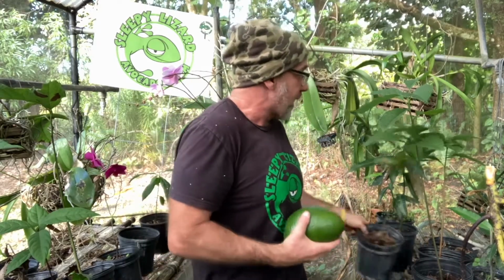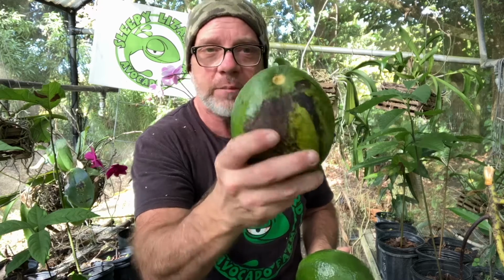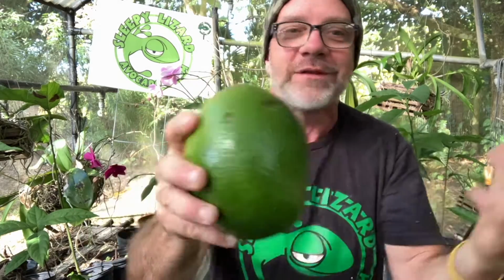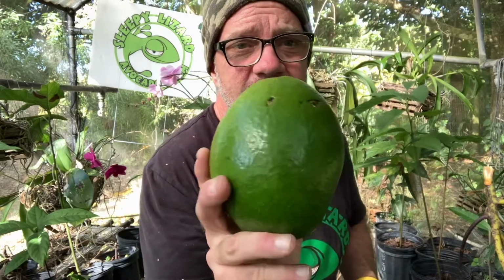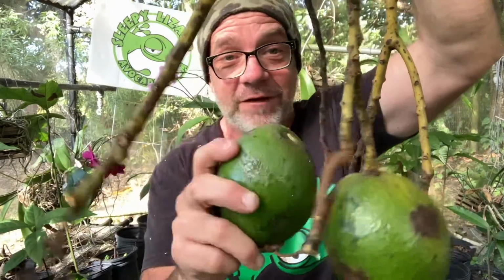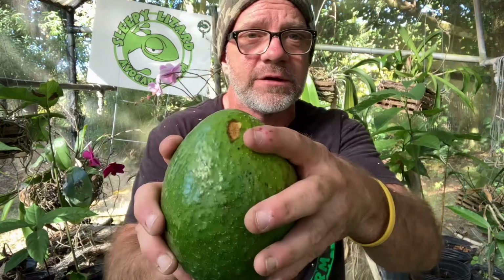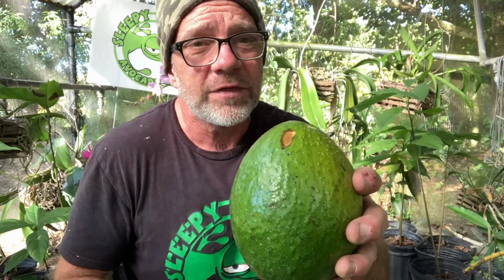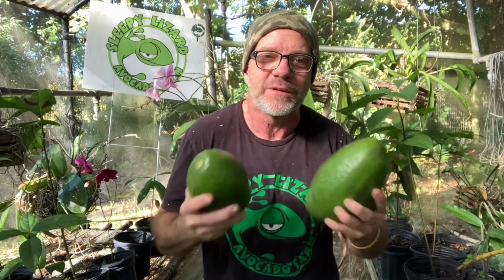How to Choose a Good Avocado